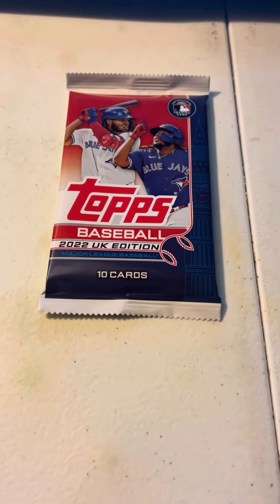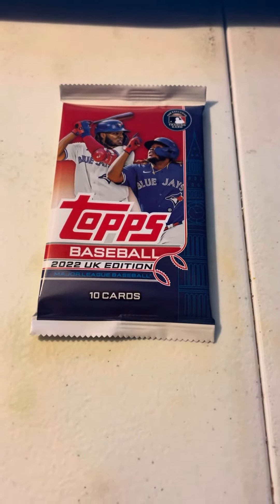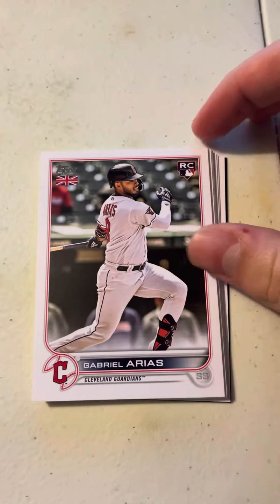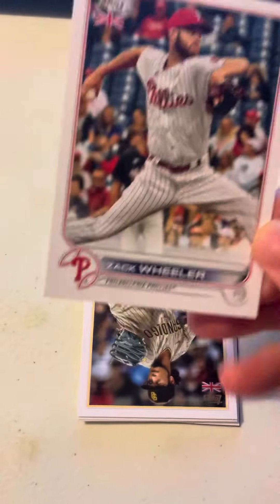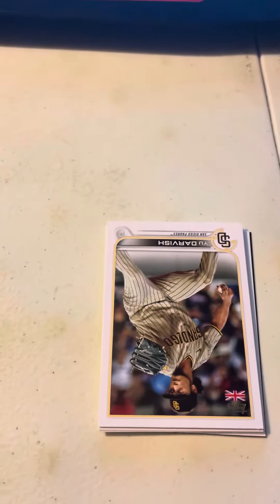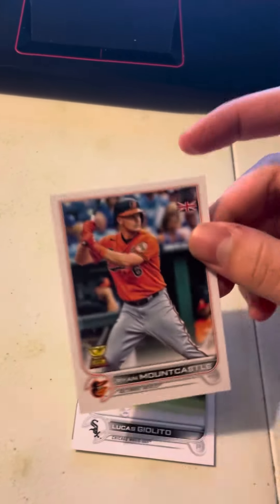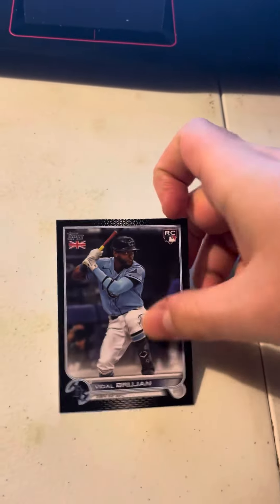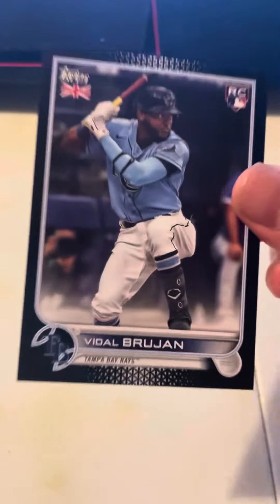Topps 2022 UK Edition Baseball Pack Rippin! (Numbered Card Pulled!)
Here we have a Topps 2022 UK Edition Baseball Pack to rip into! What epic cards await us this time? Find out in this super cool rip!

Watch to the end to see us Pull a Numbered Card! But who? Watch to the end to see!